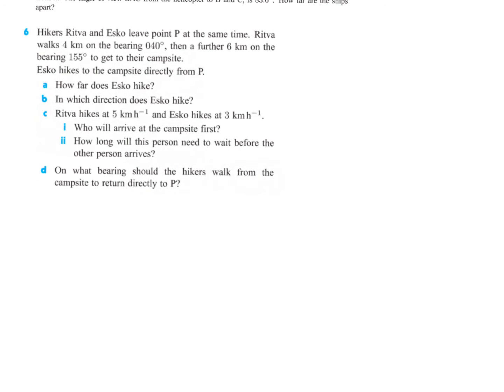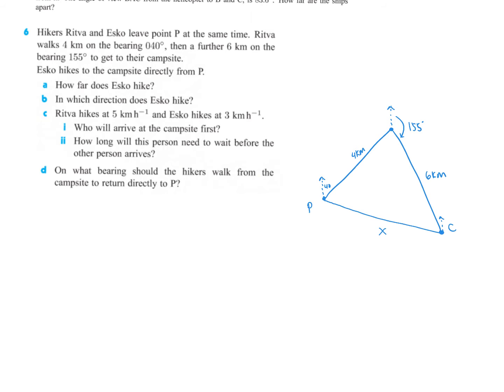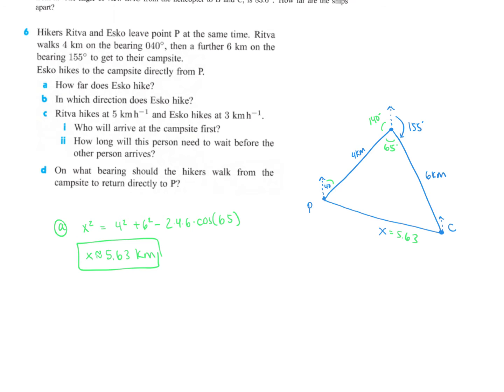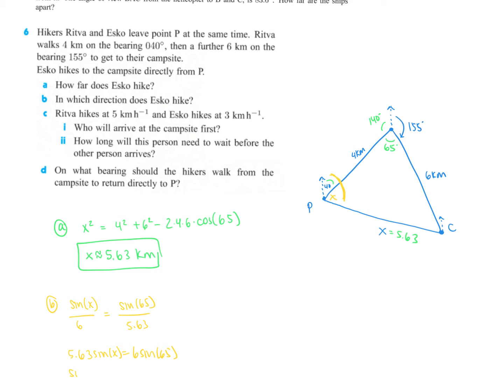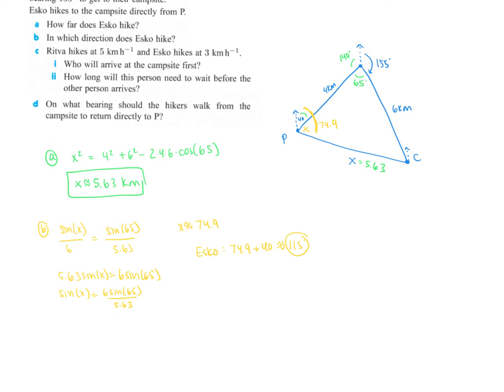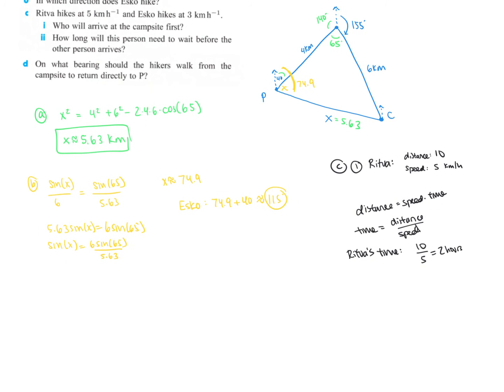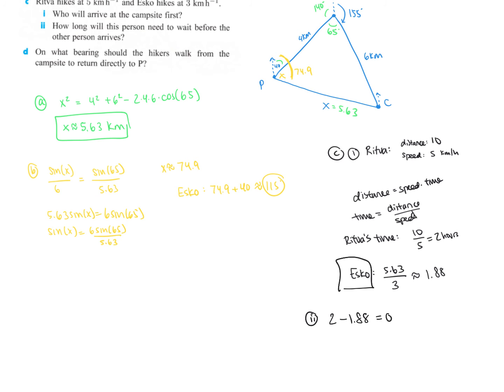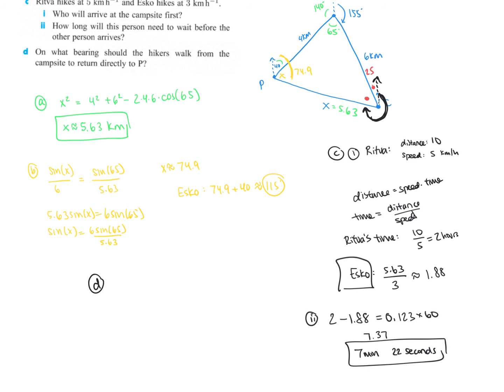E. Area of a Triangle & True Bearings - HW #6